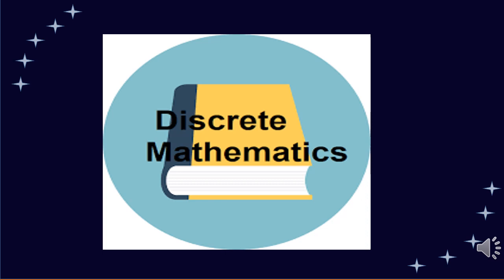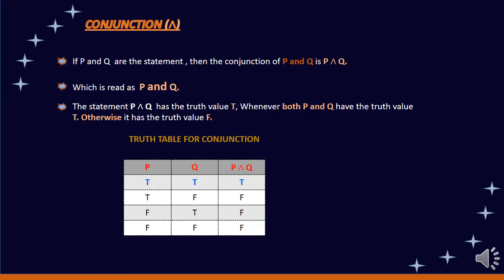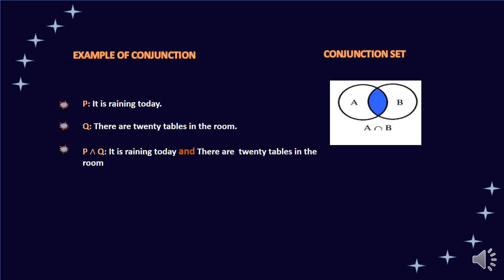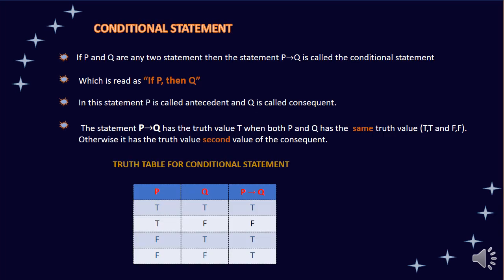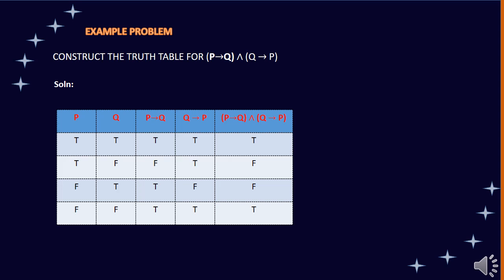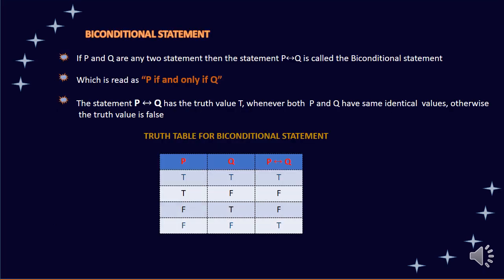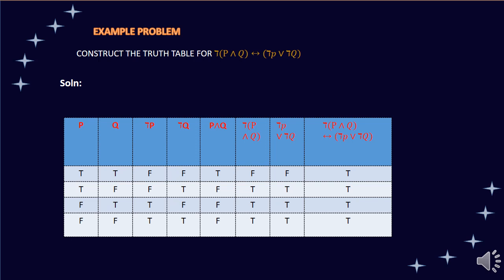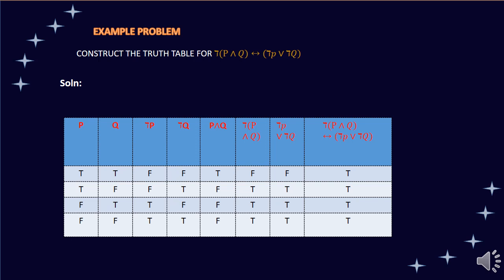Discrete Mathematics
Presented by
Mrs R. Uma Maheswari Assistant Professor,